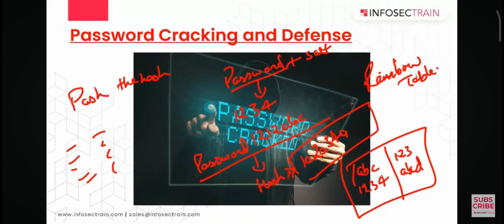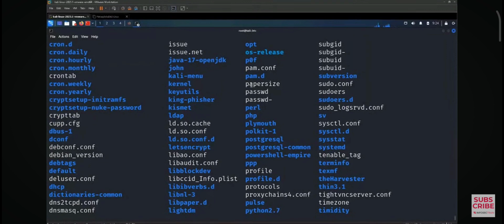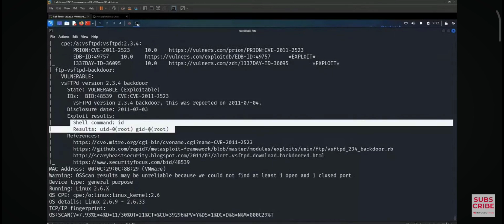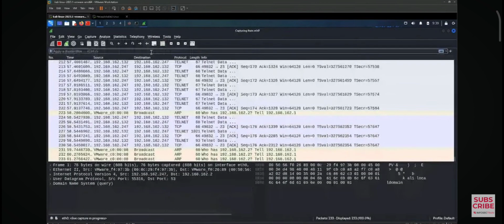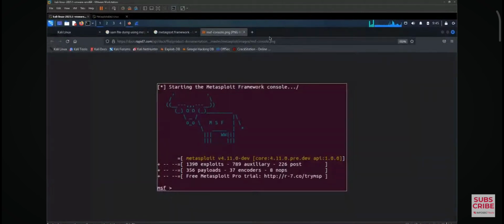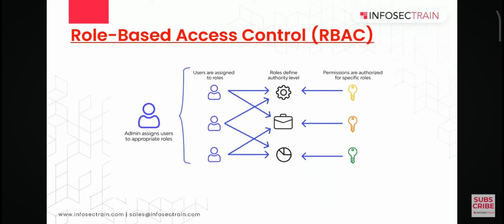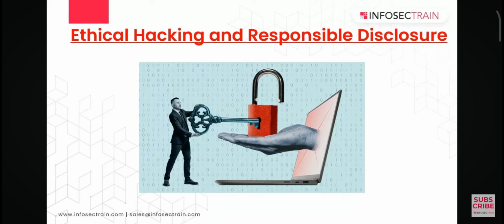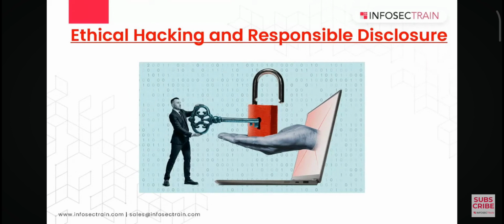Cyber Security Infosec